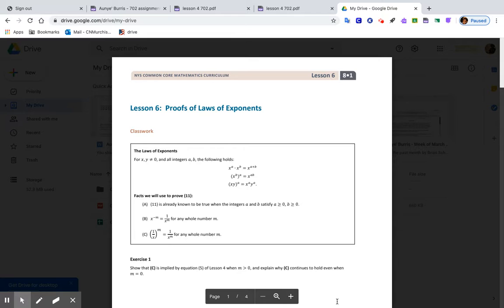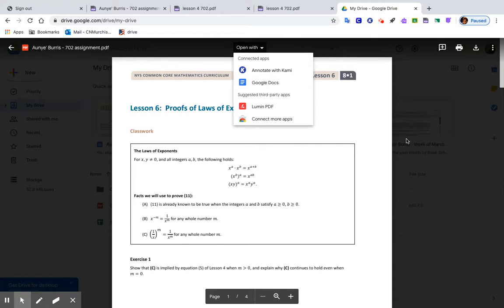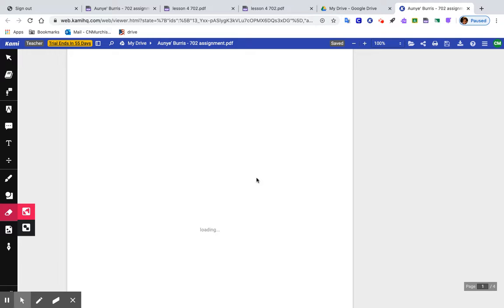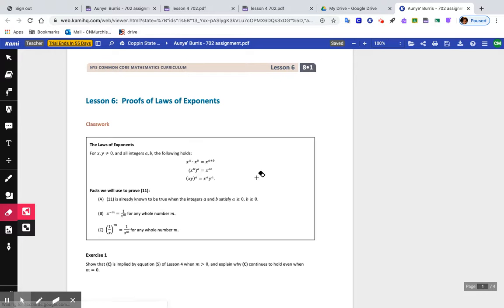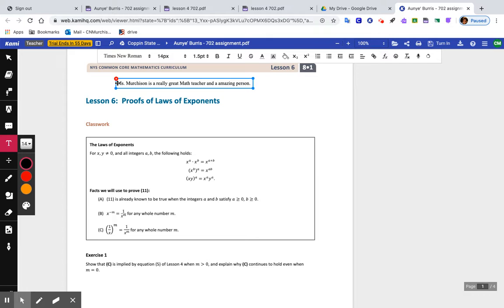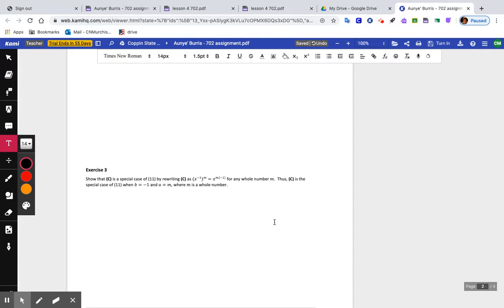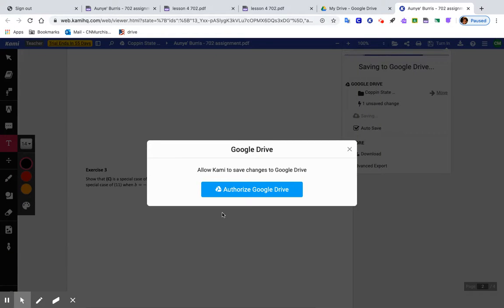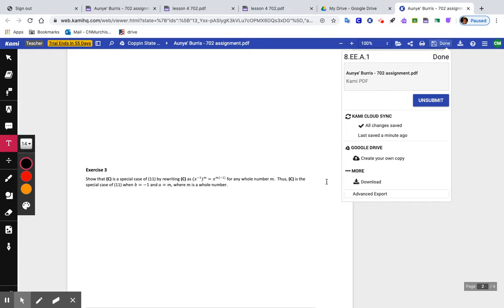Kami and Google Classroom Tutorial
Kami and Google Tutorial